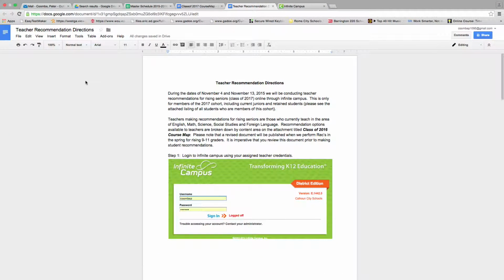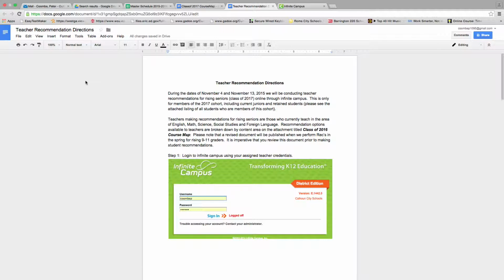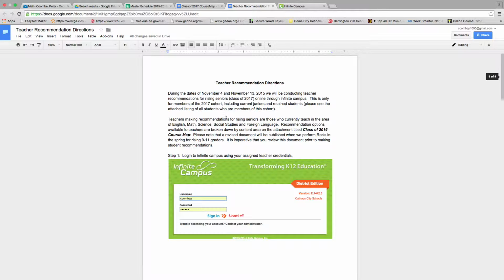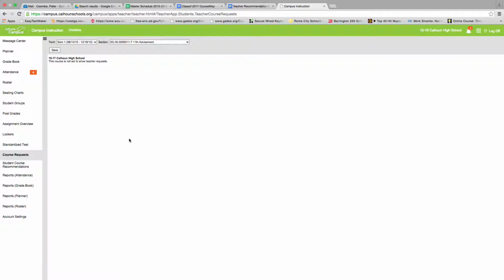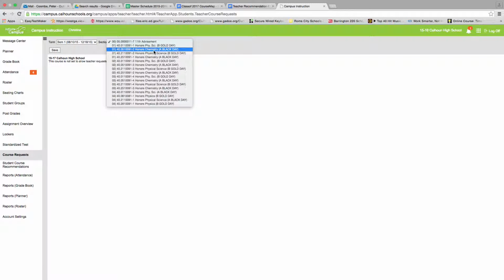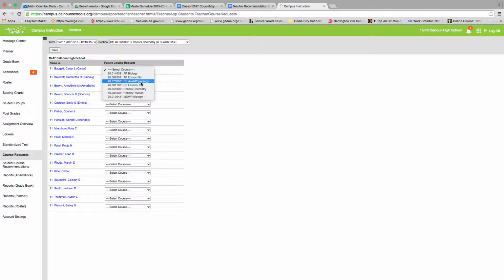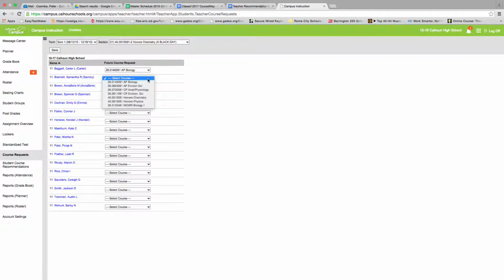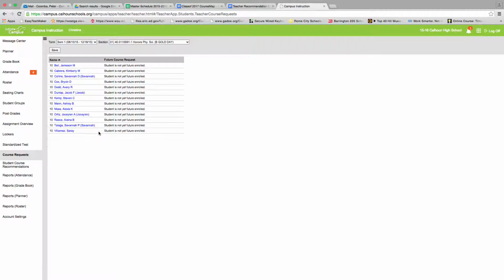Course Reccommendation 16 17